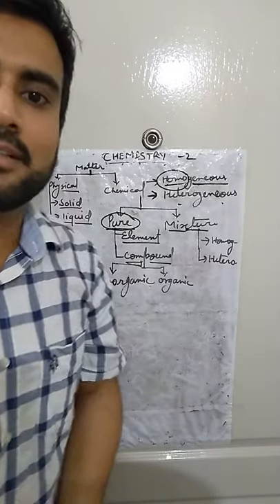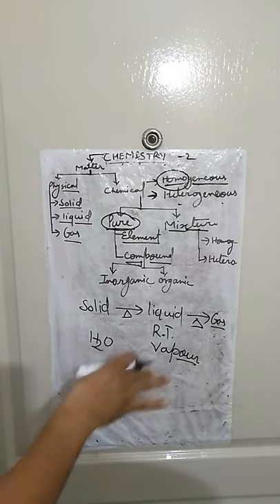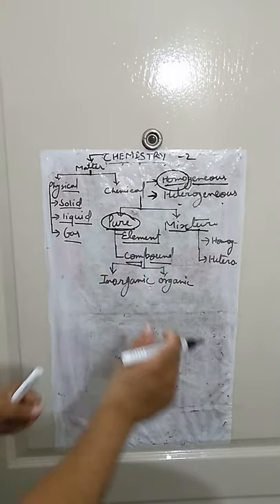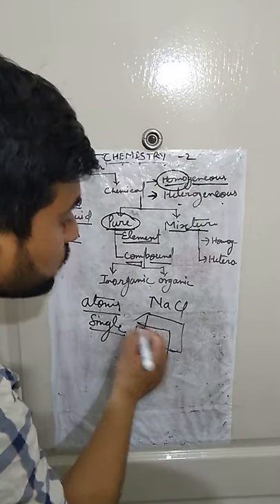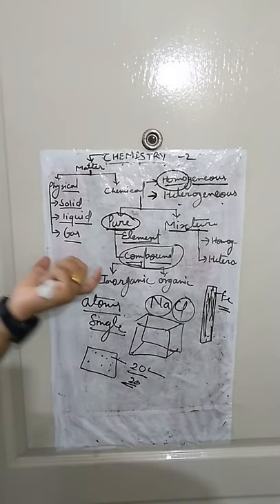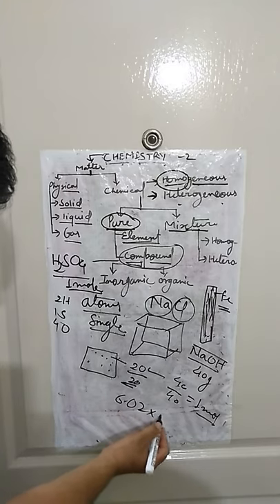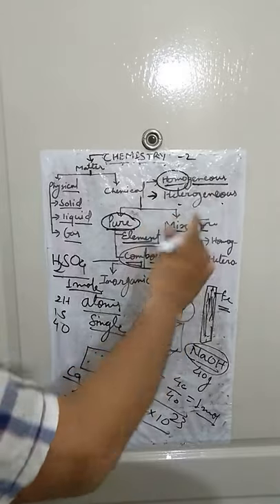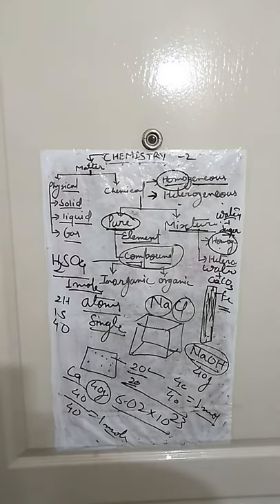Basic concepts of chemistry for class 11